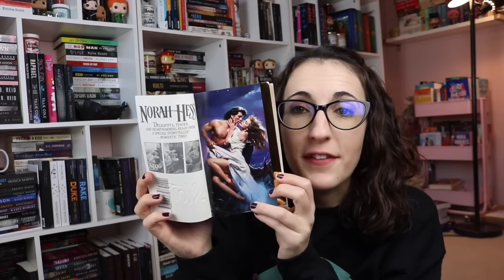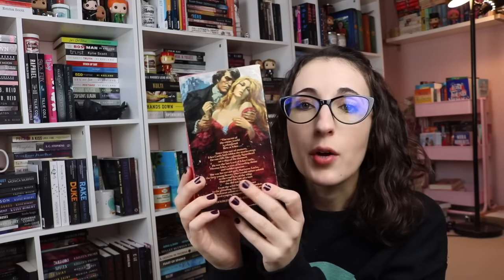Old School and Vintage Historical Romance Book Haul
Blind Date With a Book

Shop Thriftbooks for cheap used books (my favorite to find historical!).